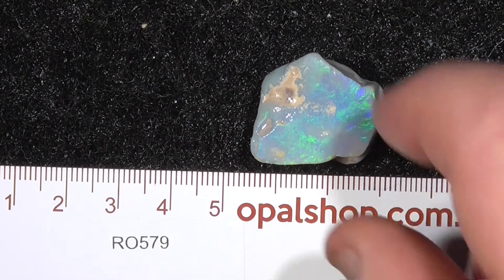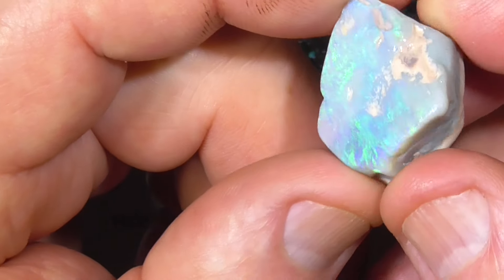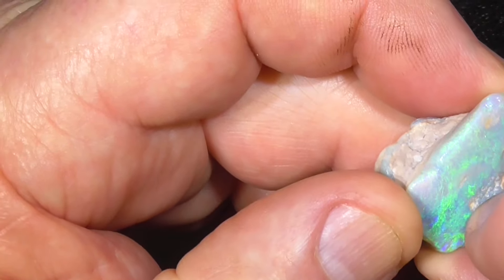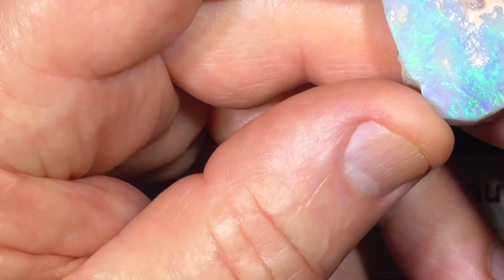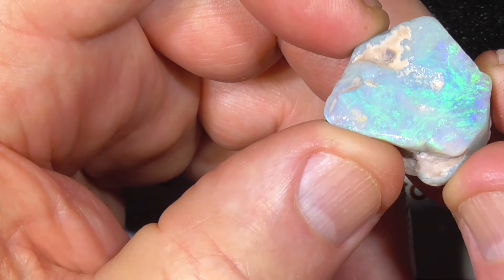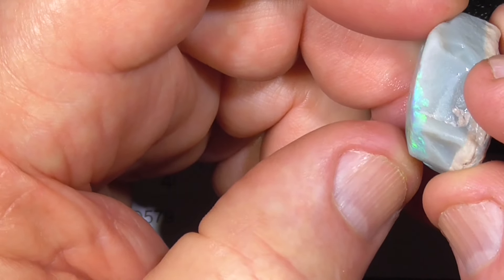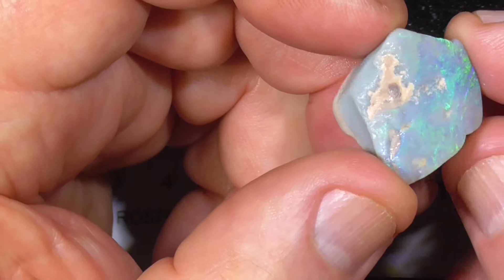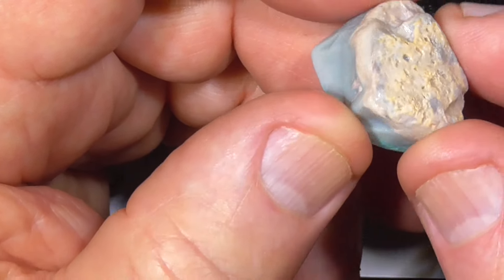Gem Quality Seam Opal from Lightning Ridge, Australia - Ro579